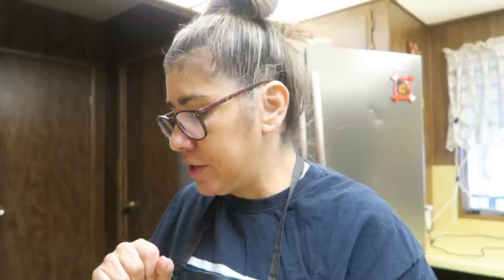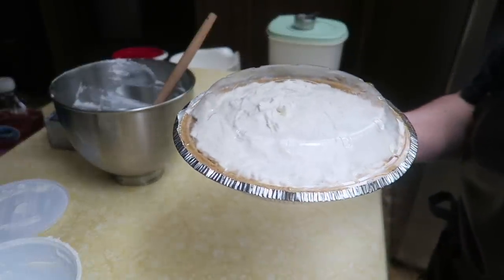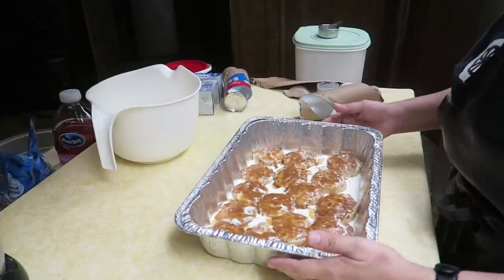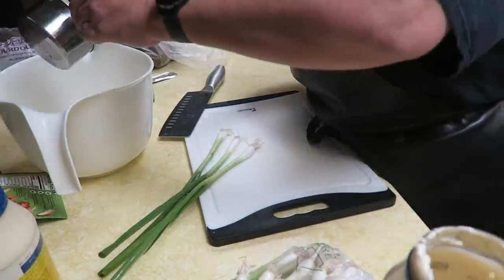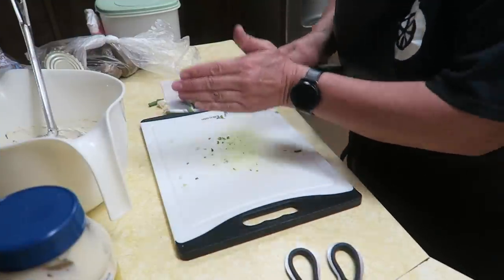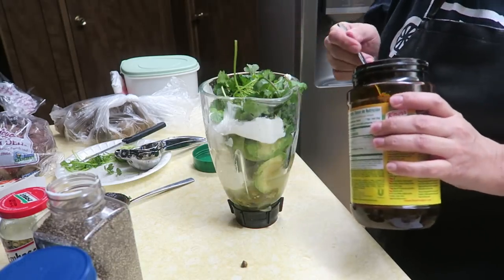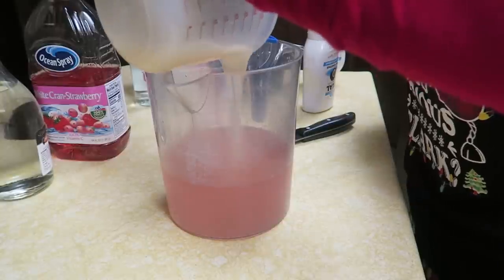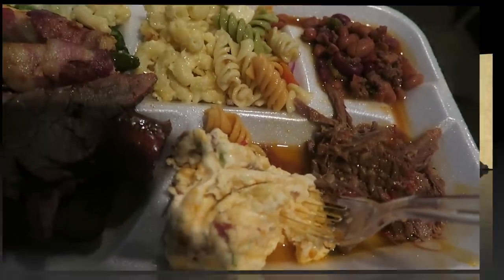Christmas Eve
I make spinach dip, cinnamon rolls, eggless cheesecake and Cardi B dip